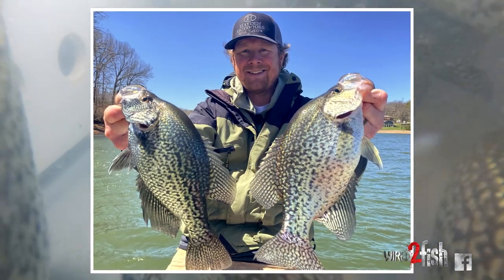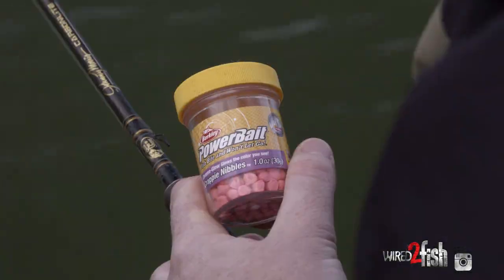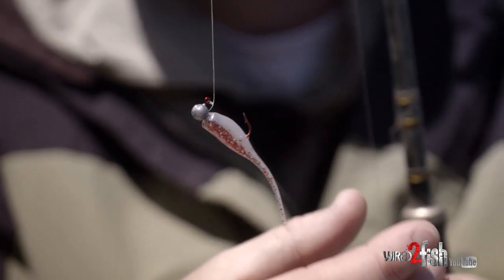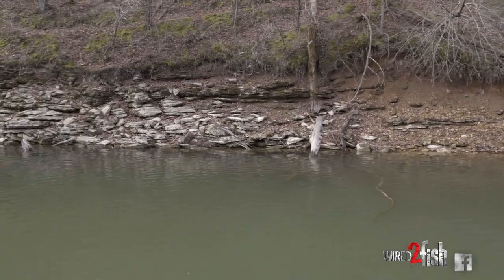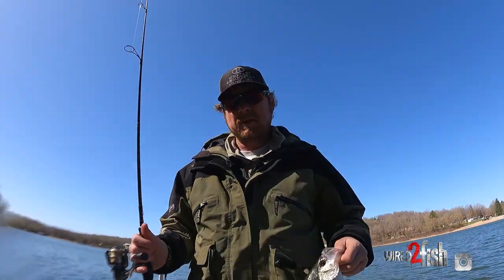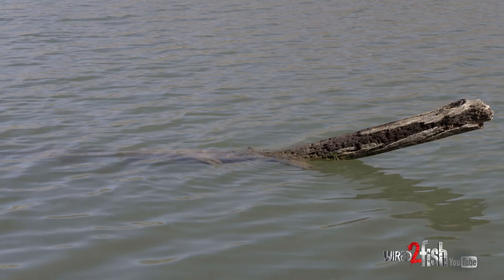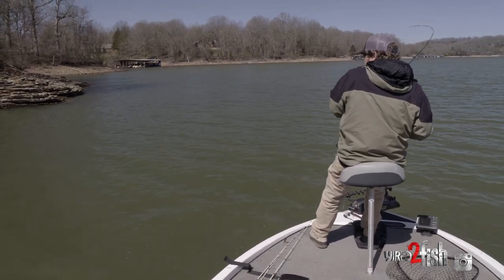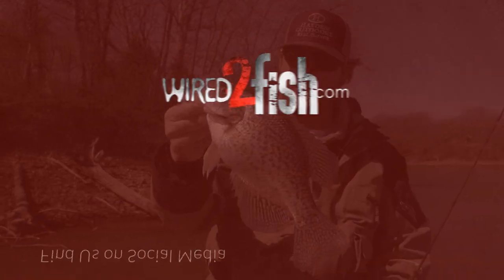How to Catch Crappies on Jigs Around Trees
Avid crappie angler Allen Treadwell shows us how to find prime crappie holding areas by reading bank transitions and locating the right laydowns and brush piles. While this video is spring-focused, the content applies to reservoirs and natural lakes throughout the year.

• ROD - Bass Pro Shops Johnny Morris CarbonLite 2.0 Spinning Rod - JCT66MLS

Treadwell focuses his efforts on rock transitions with adjacent cover, usually large laydowns that span from shallow to deep. Big, fresh laydowns have more limbs and can reach deeper water — thus a greater carrying capacity. His go-to lure is a simple homemade jig rigged with a plastic and Power Nibble (for color and scent).

Determining where the fish are positioned on the cover is critical. Unlike many lures, you can fish jigs at multiple depths without re-rigging. Additionally, Treadwell stresses the need to work key cover from all available casting angles, as fish can position very specifically and ignore baits retrieved at certain angles or not see them.

While a basic tactic, Treadwell notes that the biggest mistake he sees crappies anglers make is reeling too soon after the cast and too fast. He advises casting, letting the bait pendulum to depth, and then retrieving slowly with the occasional pop. Too often, crappie anglers overwork the plastic and forgo bites. Lastly, he shares his preferred rod, reel, and line setup for casting and retrieving jigs — a simple configuration you likely already have.